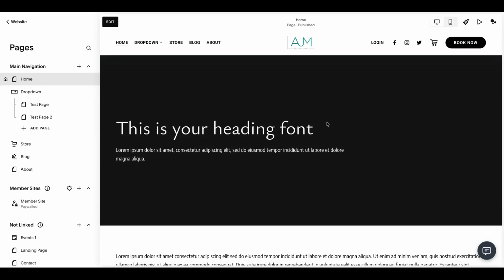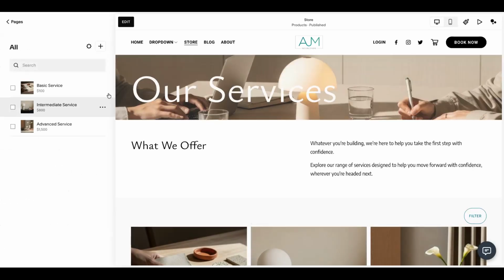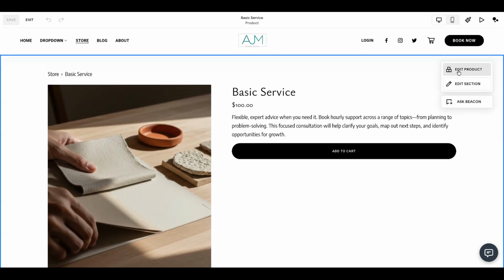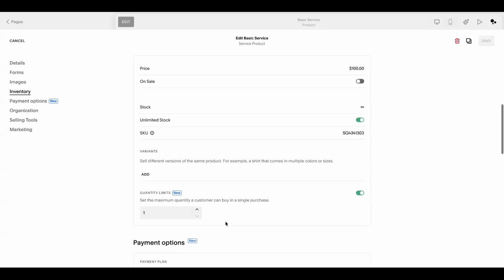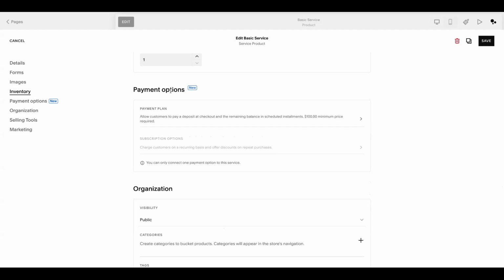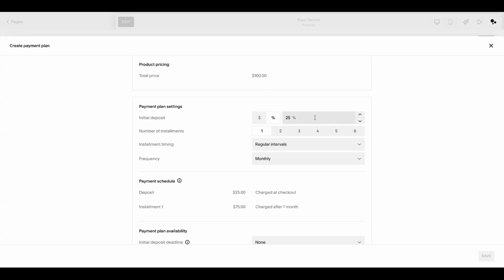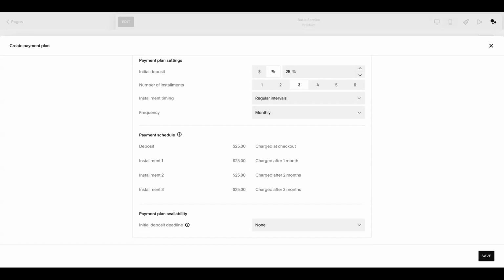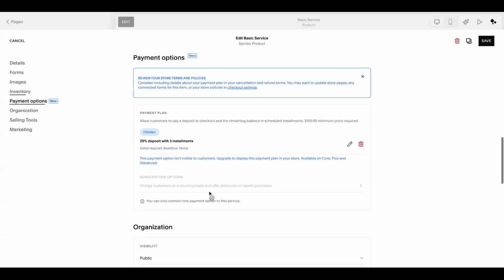3 Squarespace Ecommerce Updates: Product Page Sections, Purchase Limits, & Payment Plans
Squarespace just rolled out three ecommerce updates that make your store way more flexible, and honestly, they're long overdue!

Here’s how to add sections to individual product pages, set purchase limits, and offer payment plans so customers can pay over time.

I’m Amanda 👋 Squarespace designer + CSS nerd. I share fast, no-fluff tutorials to help you customize your site without wasting hours.